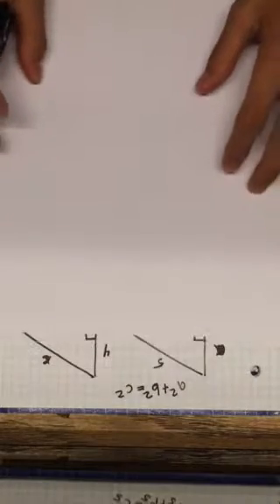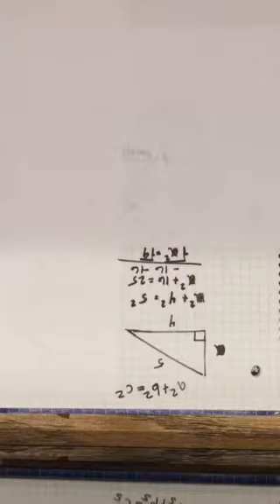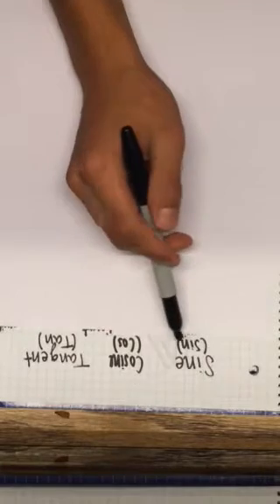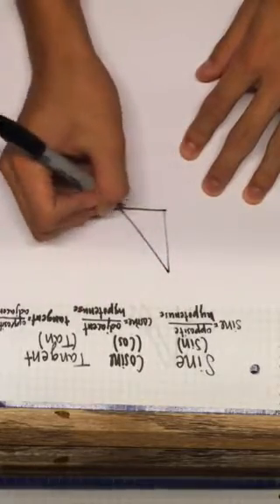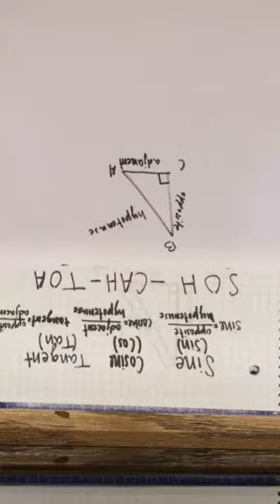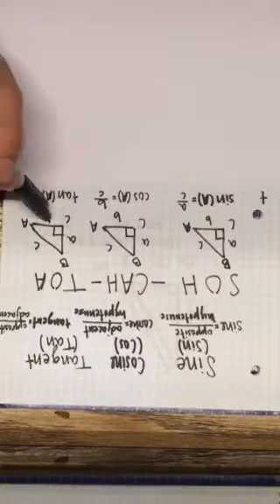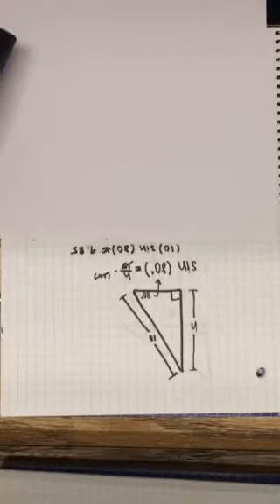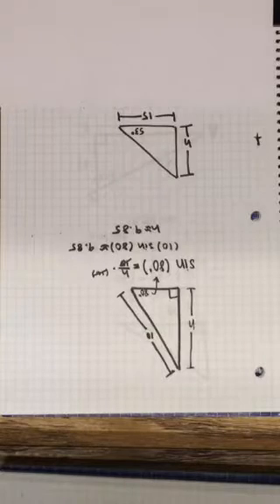Math II Trigonometric Ratios